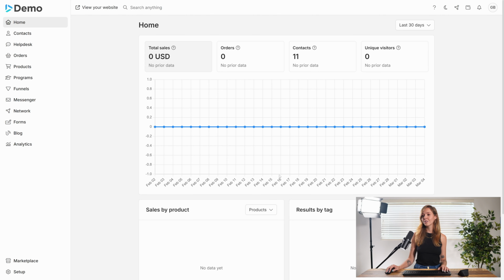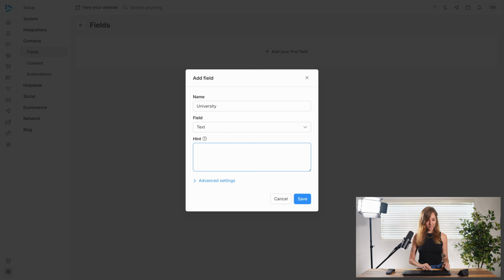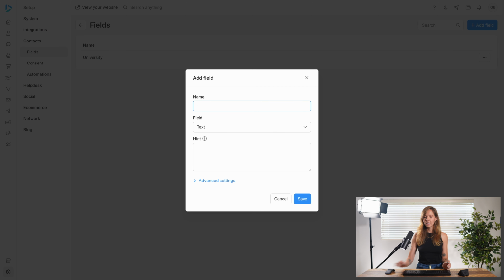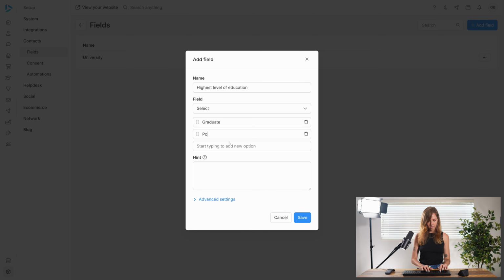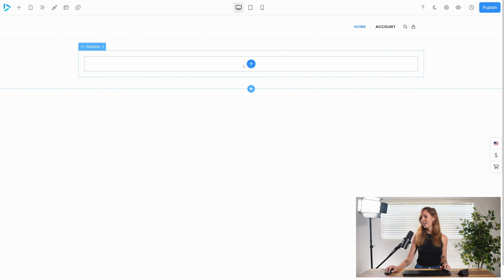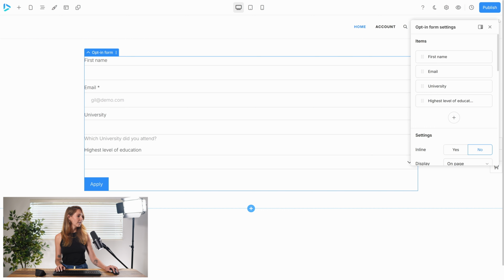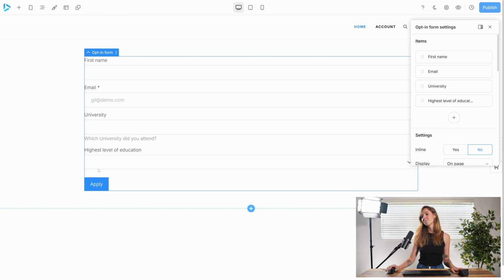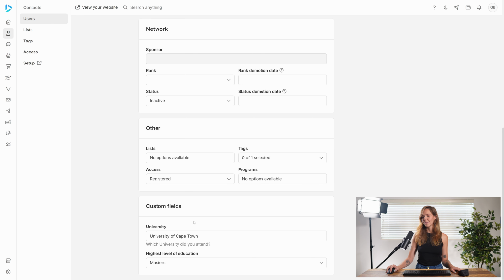04. Custom contact fields | Funnelr 2025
This step-by-step tutorial will teach you how to create custom contact fields using Funnelr, the industry-leading marketing automation software.